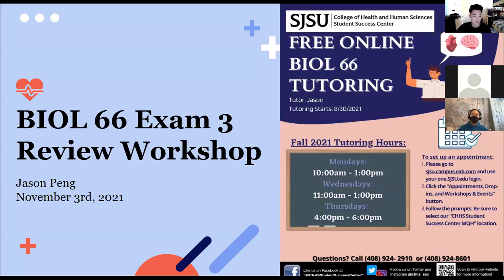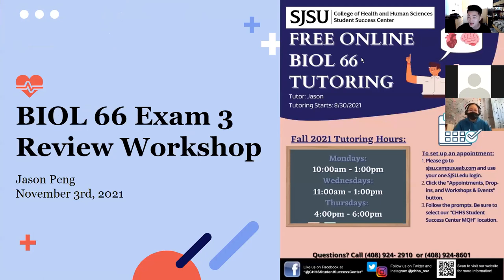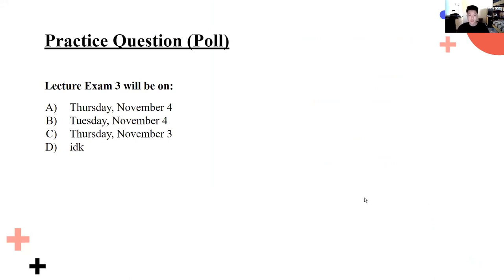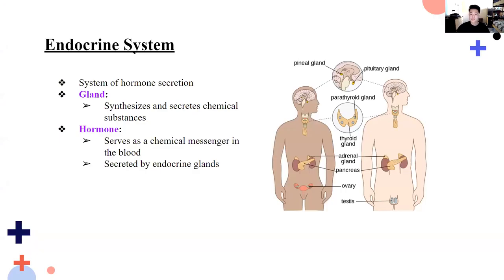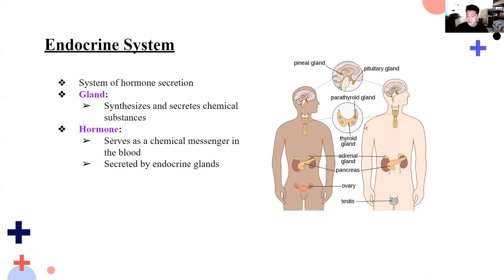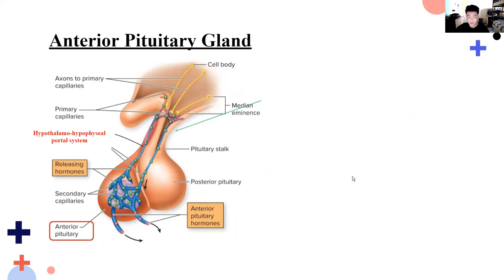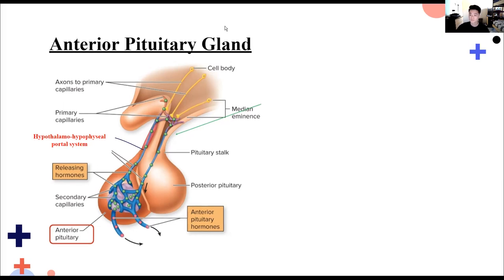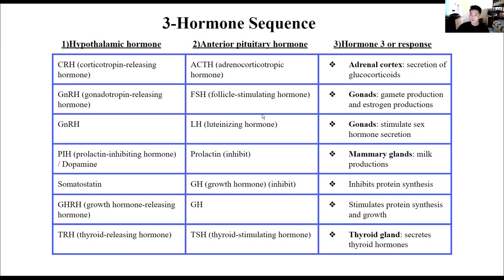Fall 2021 - BIOL 66 (Human Physiology) Exam 3 Review Workshop